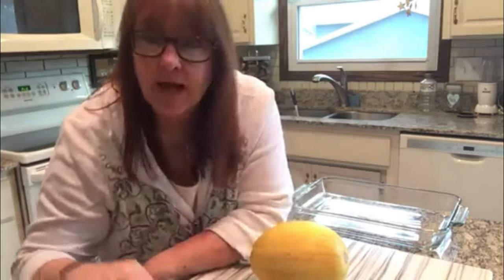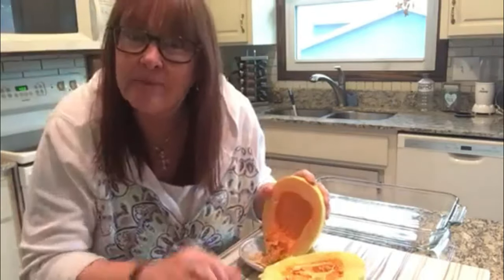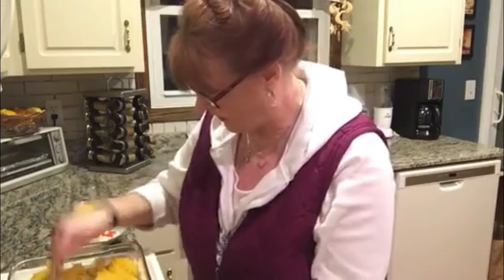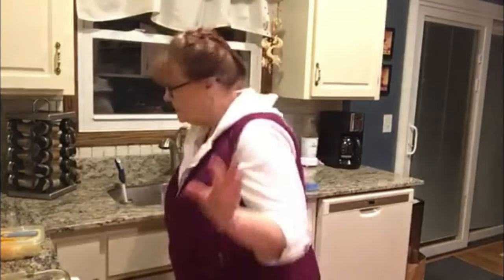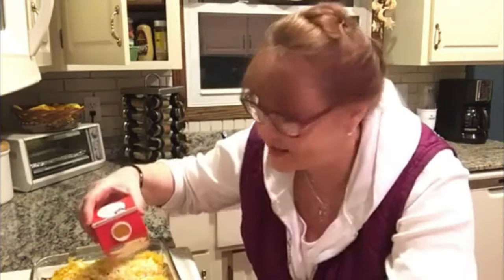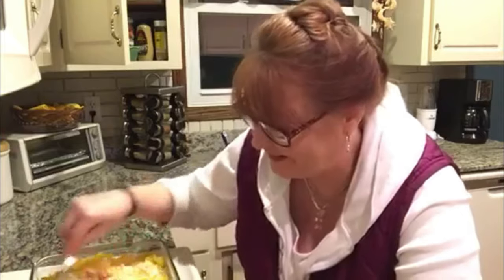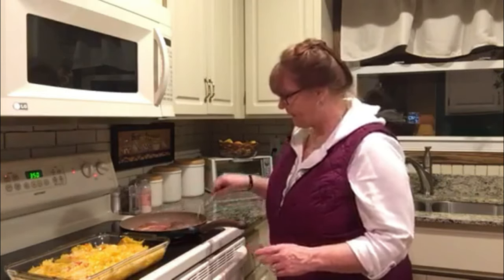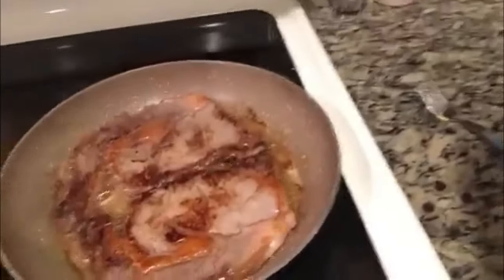Keto Spaghetti Squash Casserole and Ribeye -Let's Smack That Squash!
Smacking the squash- spaghetti squash that is - along with frying up some delicious Ribeye steaks for a delicious low-carb Keto meal.  So easy, and we can share a few laughs and even some kitchen tips.  Come along on this Keto journey for an easy meal prep and a little Keto chat about good items to have on hand in your kitchen and cupboards to begin the Keto lifestyle. Lose weight while eating great, and be prepared. . . .  swimsuit season is just around the corner. 😉